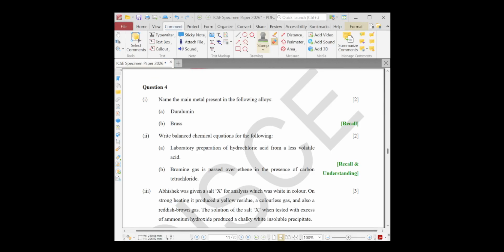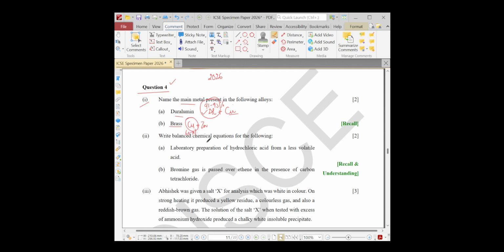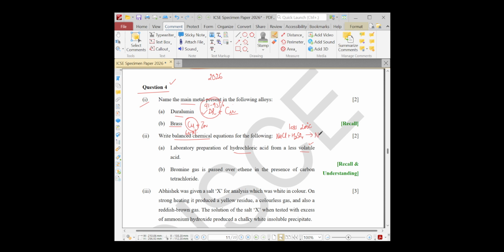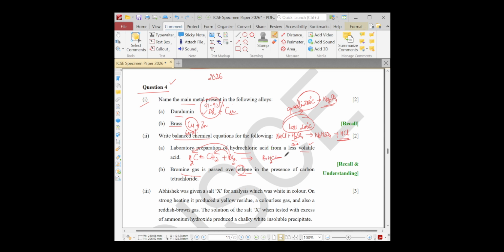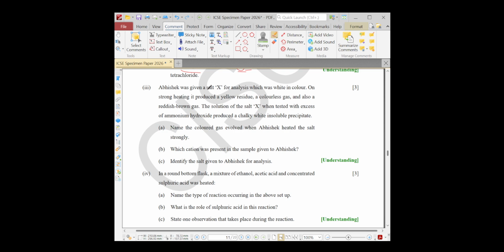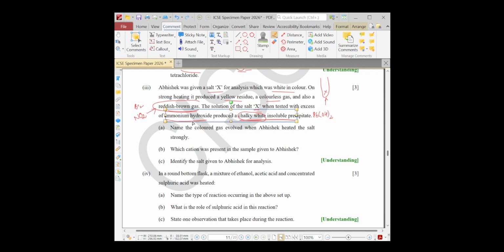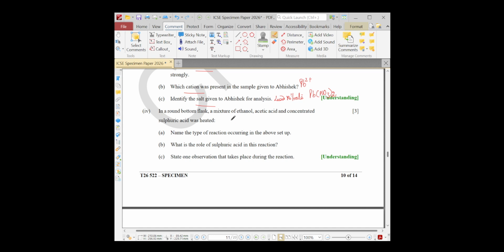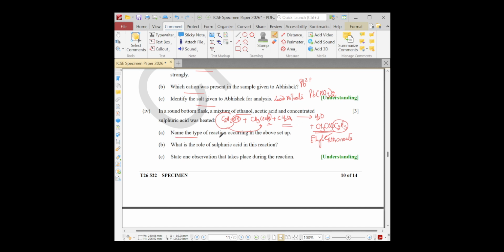ICSE Class 10 Chemistry Specimen Paper 2026 | Question 4 Full Solution Explained